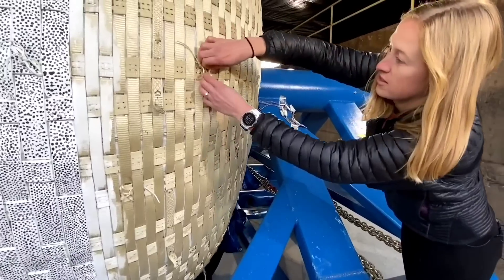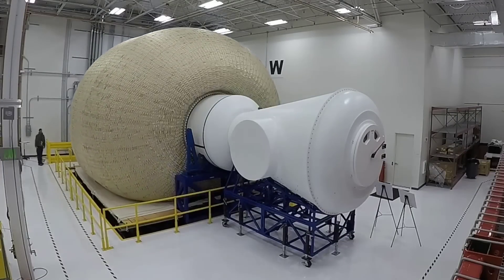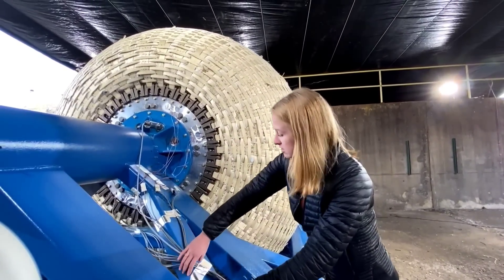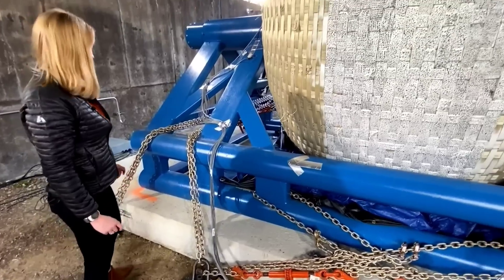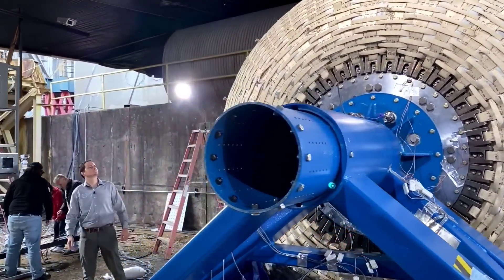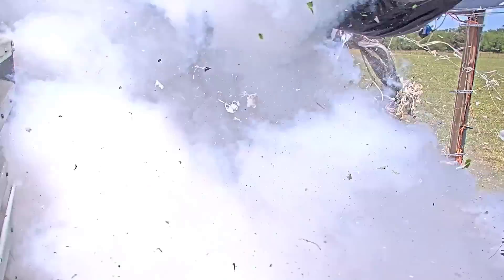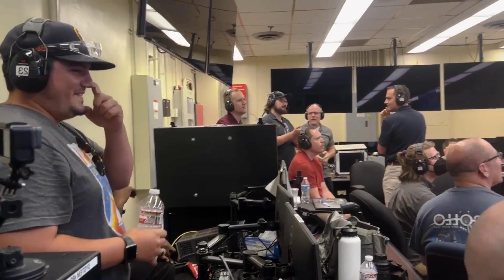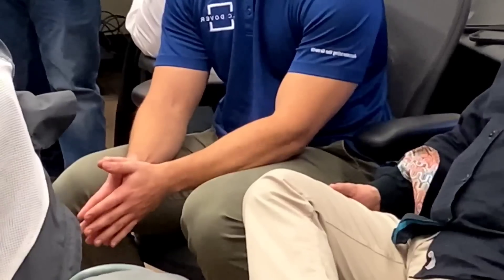BREAKING NEWS! Sierra Space reaches more milestones in the race to orbit, the Moon and Mars!!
The Sierra Space LIFE module just passed another crucial series of tests in the quest to build large habitats in orbit, the Moon and even for journeys to Mars!  EXCLUSIVE FOOTAGE available only on The Angry Astronaut!